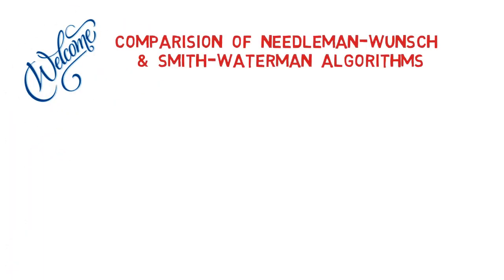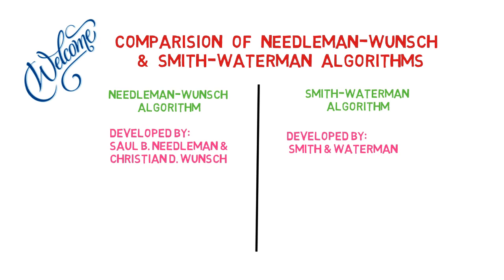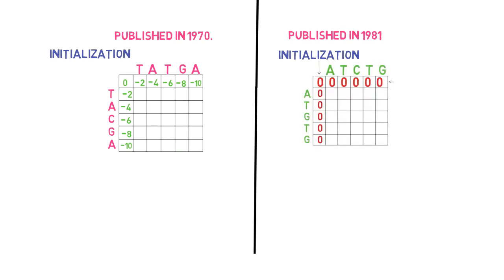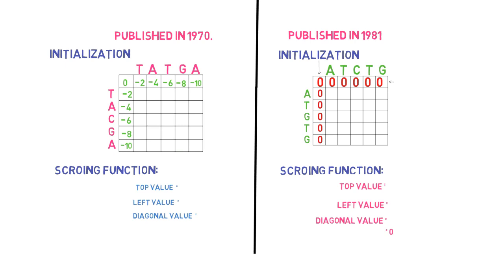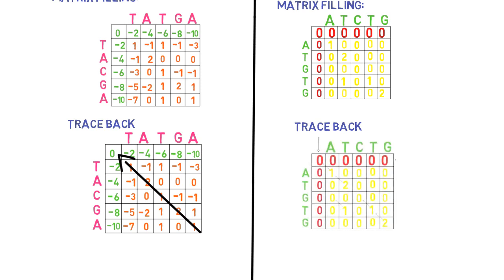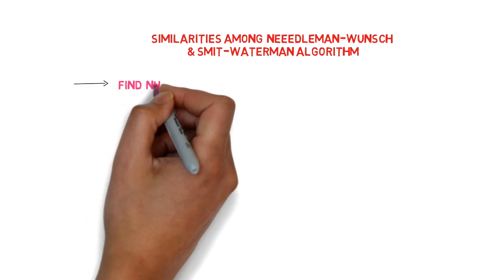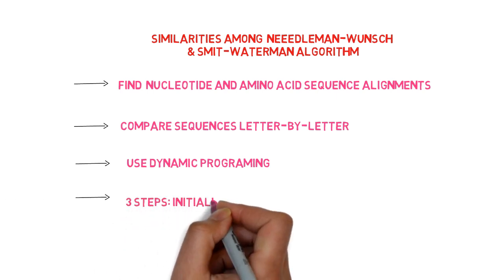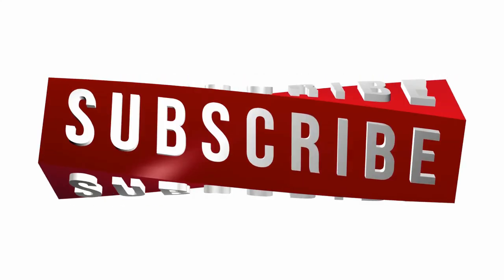Needleman Wunsch algorithm Vs Smith-Waterman Algorithm|| Bioinformatics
More videos links:
Regards
Bio scholar.